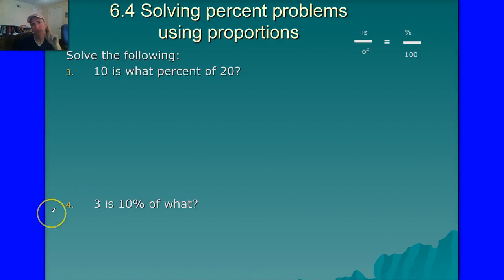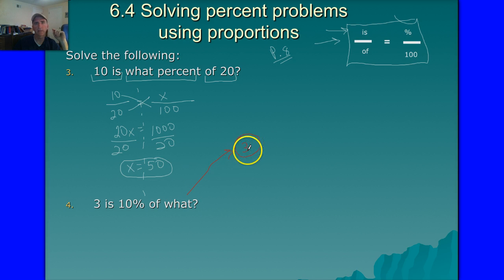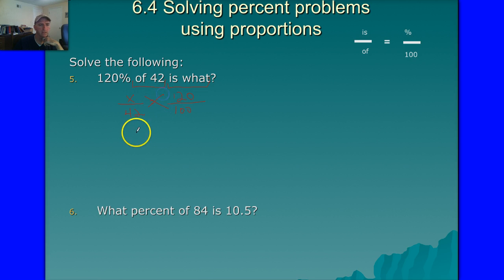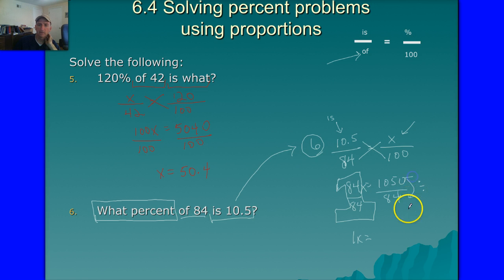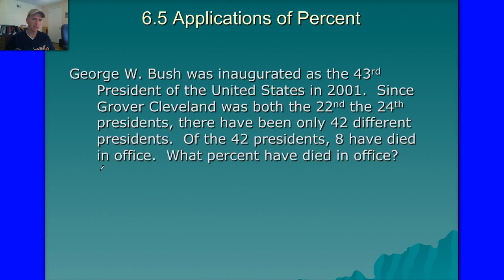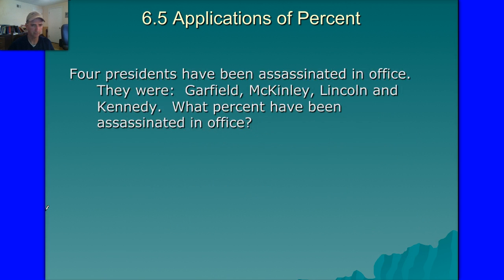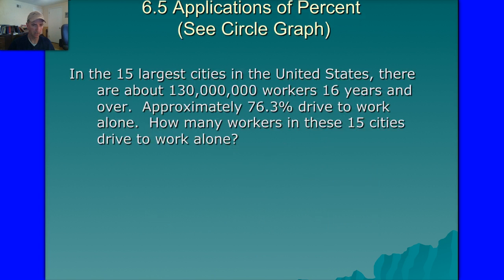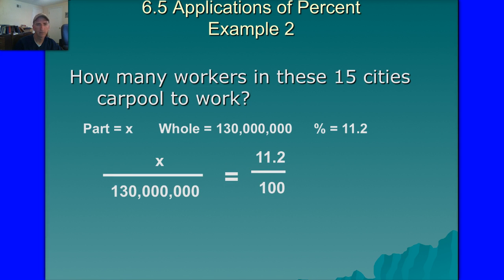JCCC Chpt 6 Vid 3 (6.5 Solving proportions)